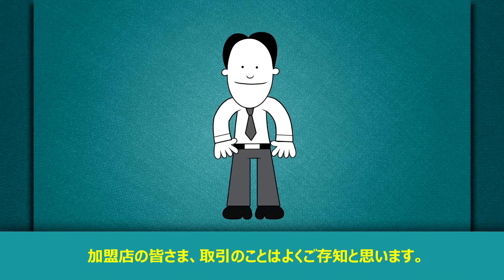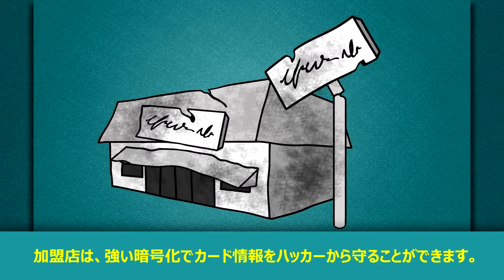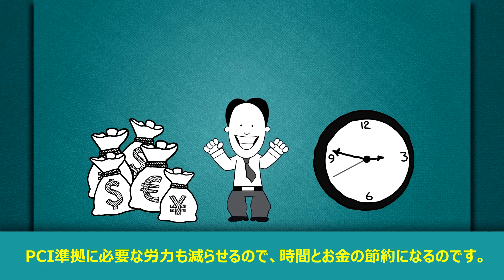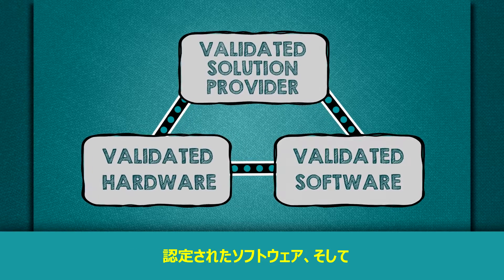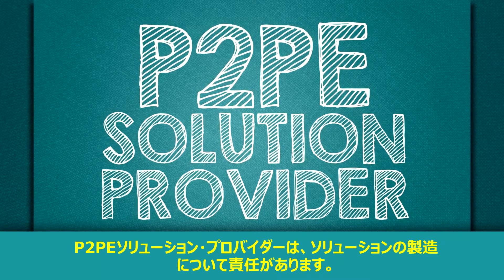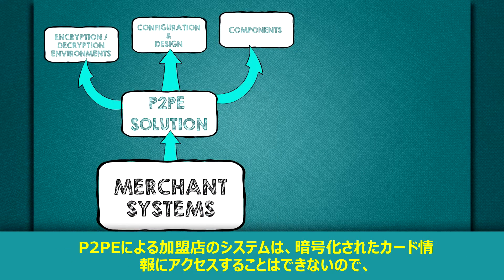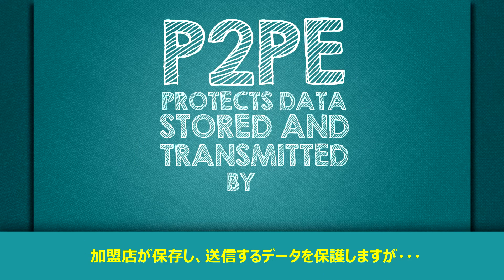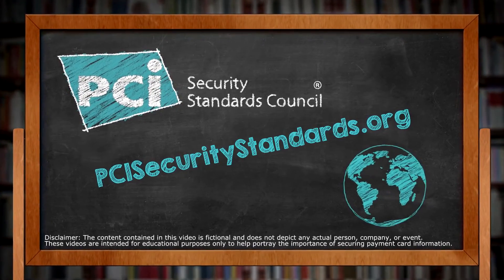Protect yourself from hackers with PCI's (P2PE) - Japanese Subtitles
Protect yourself from hackers with a PCI Validated Point-to-Point Encryption (P2PE) Solution.  Setting up this encryption not only secures the data, but saves time and money in ensuring your PCI DSS compliance. P2PE protects cardholder data from the time merchant accepts payment card, to the point it's handed off for processing. The PCI Council does all the work with validation to make sure you can have confidence in your P2PE solution to protect your customers' cardholder data and reduce your risk.